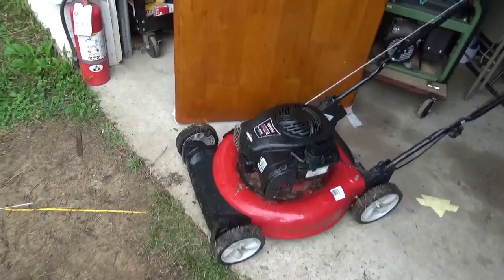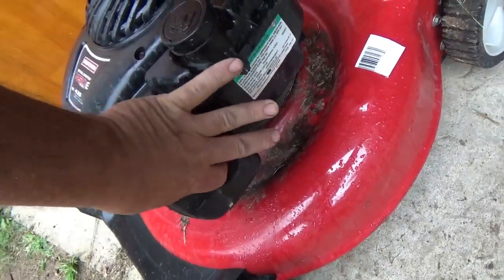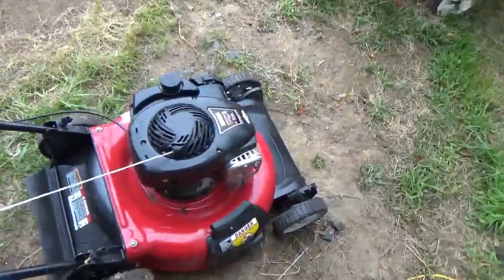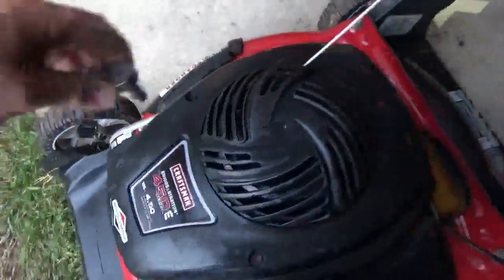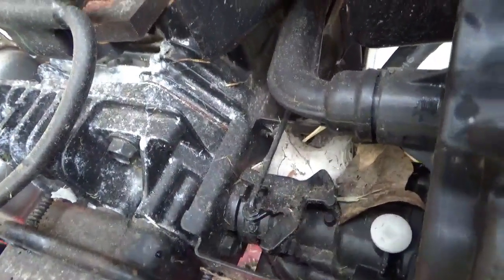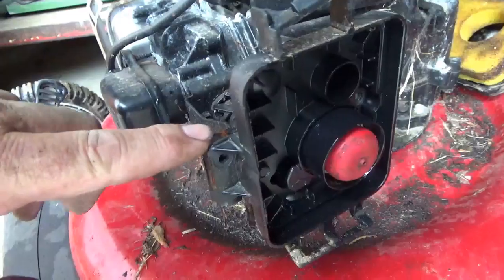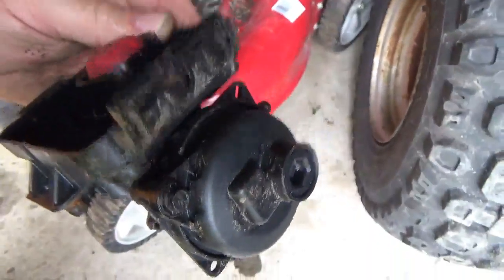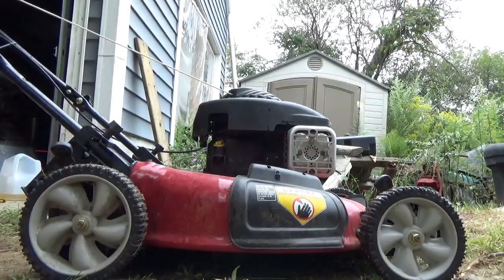$20 Sears Mower, Diagnostics, Repair of Flea Market Lawn Equipment!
$20 Stormville Flea Market Lawn Mower, can it be fixed? Diagnostics and repair of a cheap lawn mower. How to fix a $20 flea market lawn mower. Cheap and easy lawn mower repair. How to fix a lawn mower with water in the gas.